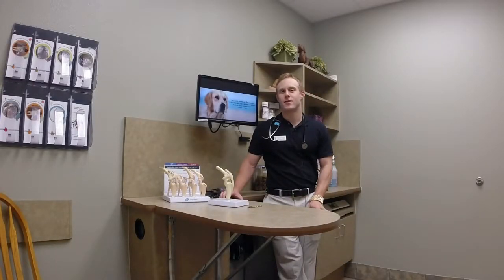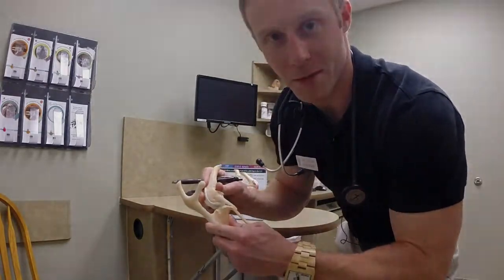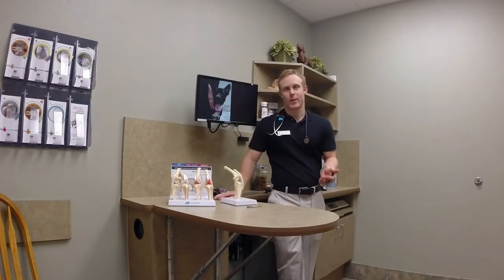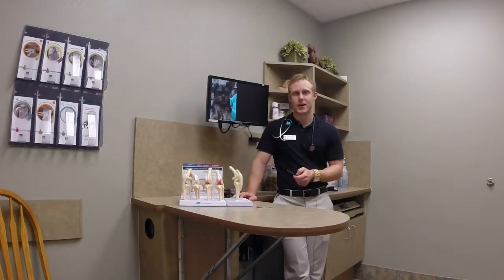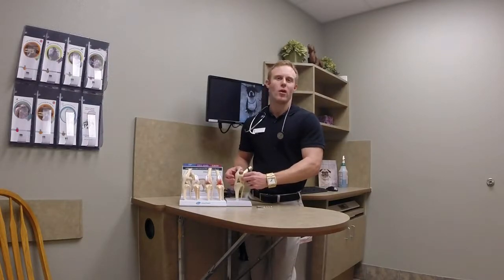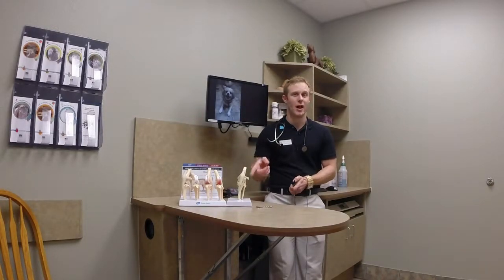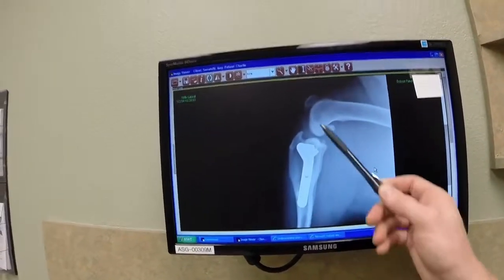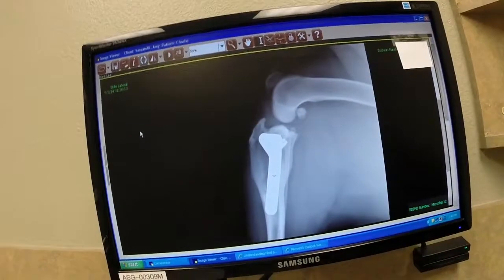Cranial Cruciate Ligament Disease in Dogs (ACL Tears)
An in dept discussion of cranial cruciate ligament disease (tears, ruptures, sprains) in dogs.